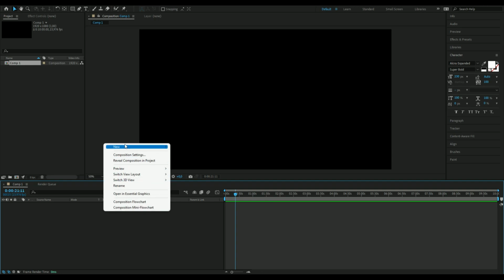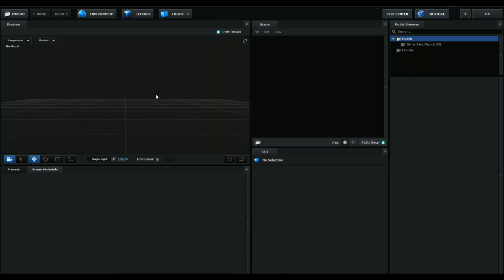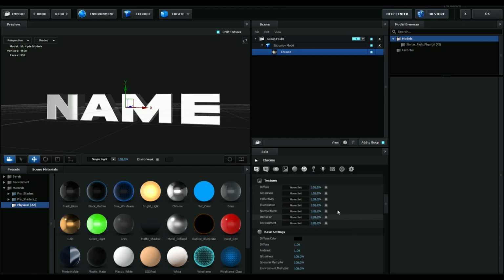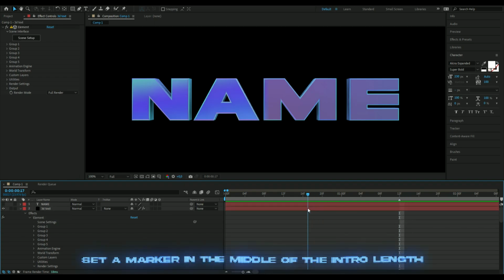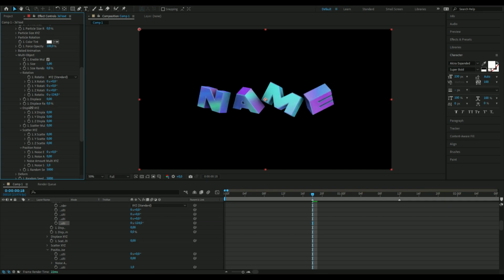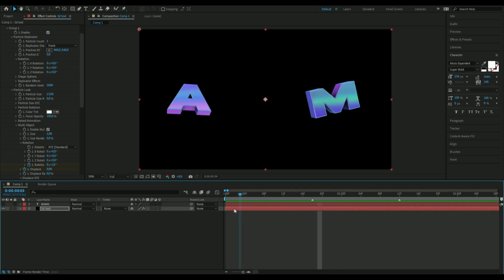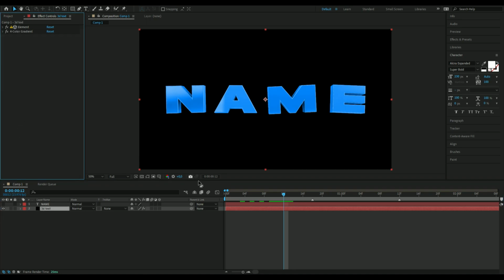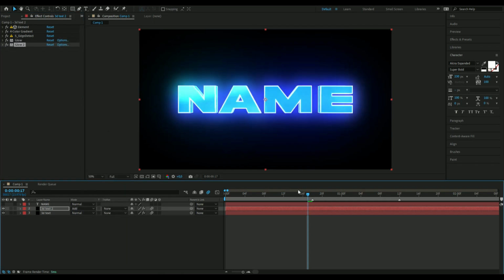How to Make 3D Text In Adobe After Effects (+BONUS ANIMATION)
In this video I show you guys how to make 3d text in after effects using element 3d.
This is one of my first tutorials guys so feel free to give me some feedback.  Hope you guys enjoyed the edit! Love Y'all 💙